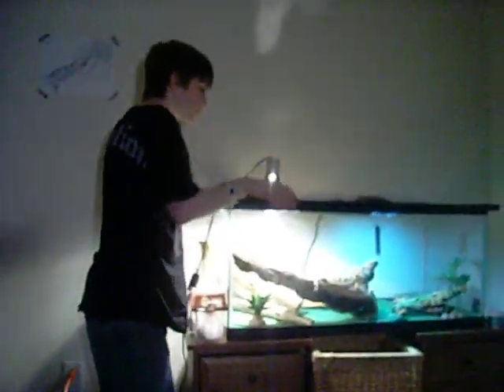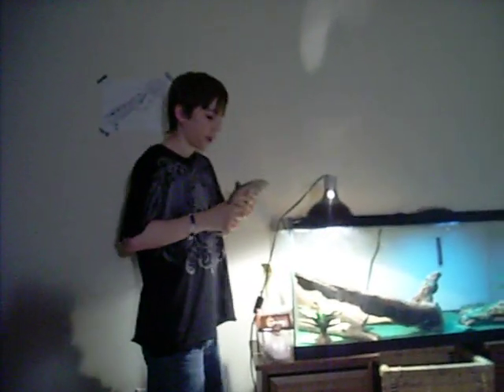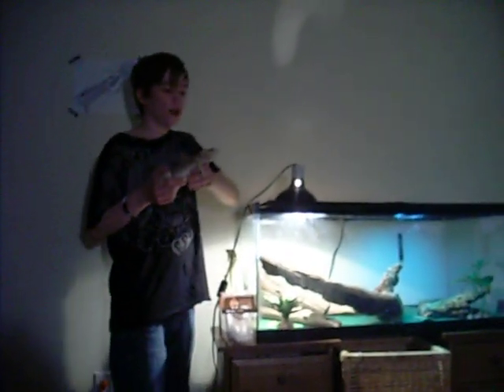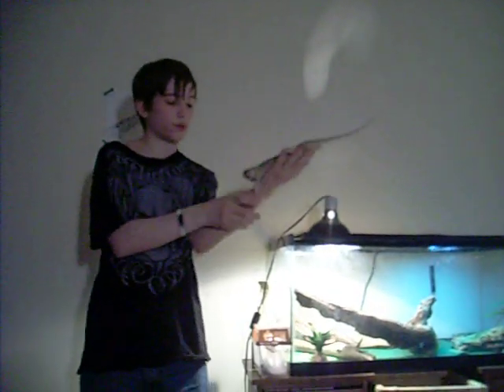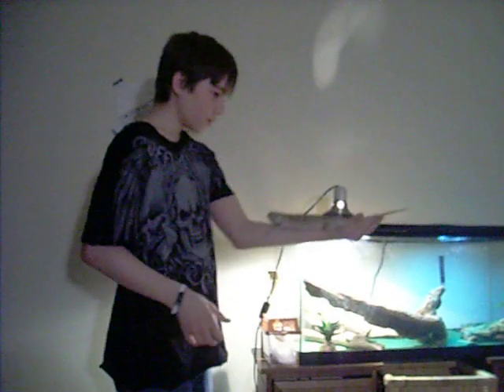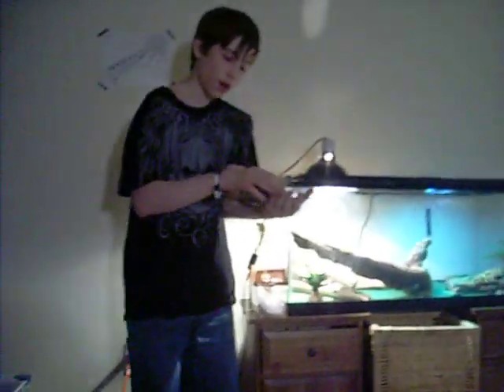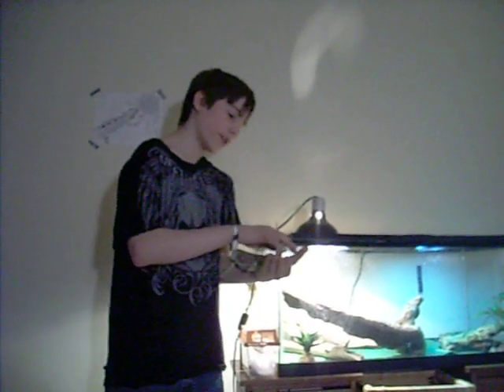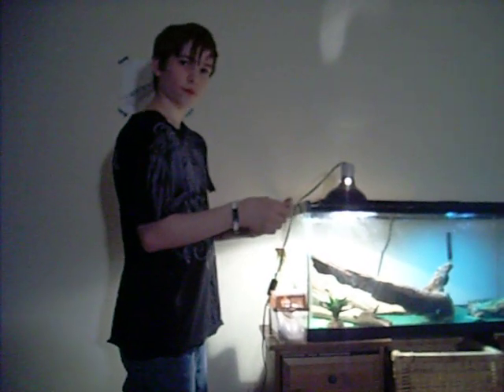How to handle and tame your bearded dragon!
hi! I will be showing you how to handel your bearded dragon! I will be doing this because i have some reptile contest winners requested videos! I thought i d do it before i do the requested videos!